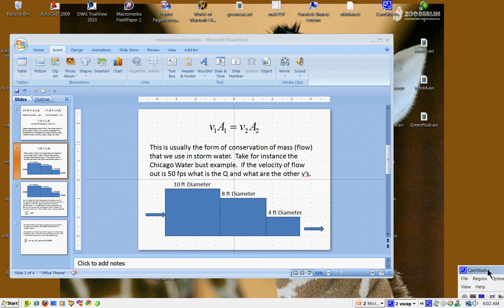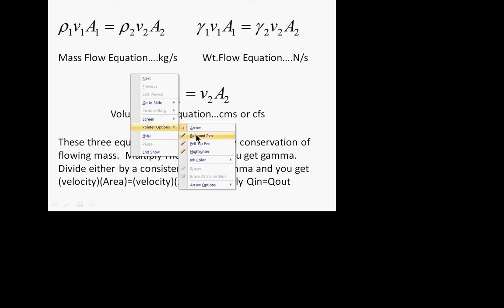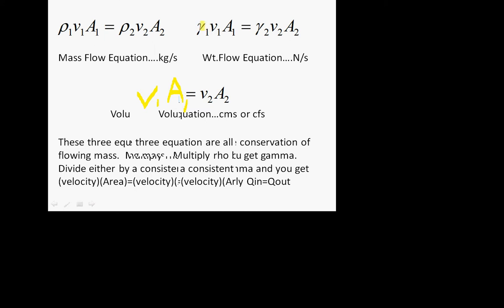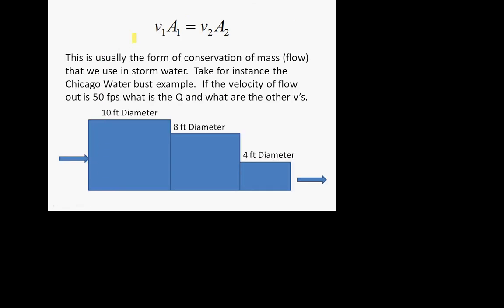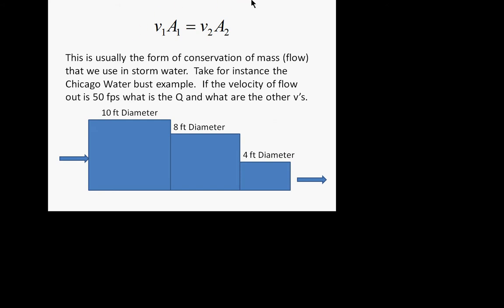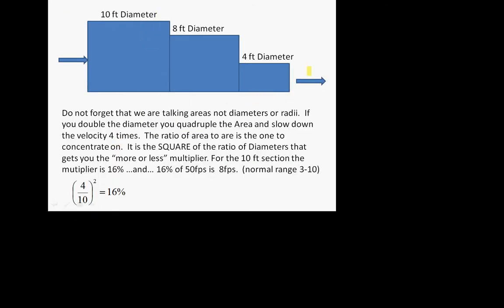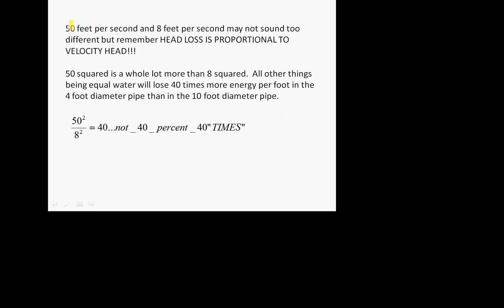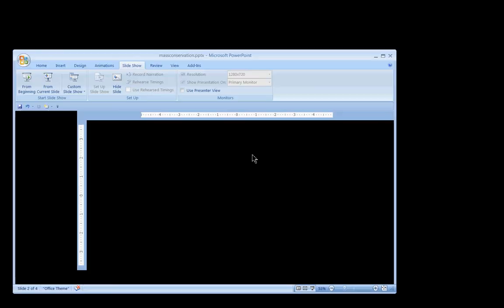Mass and Volume Flow Conservation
This goes through a quick example demonstrating how the conservation of volume flow for an incompressible fluid works in a water break problem.  (There was a large one down on the north side of Chicago a few years back)